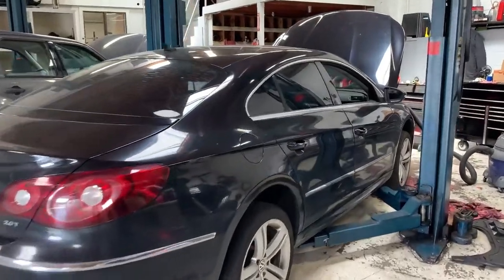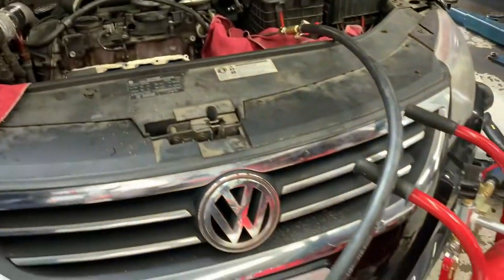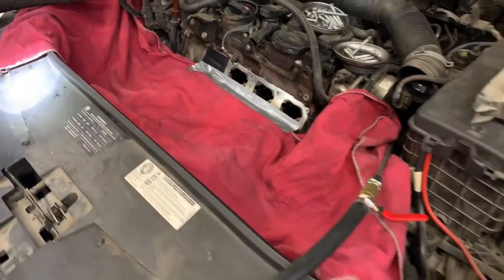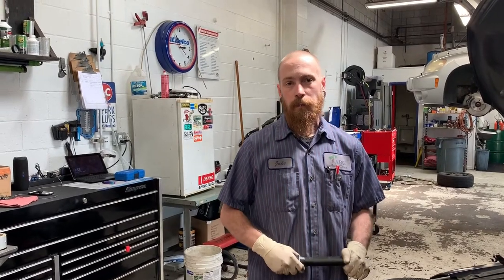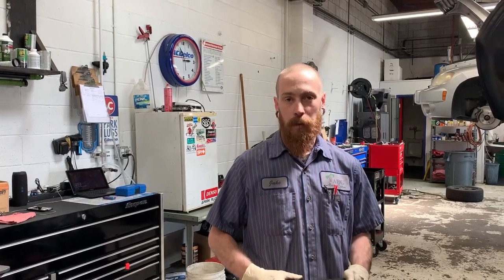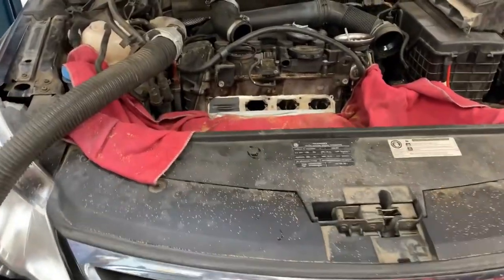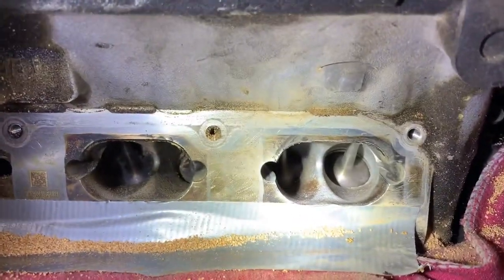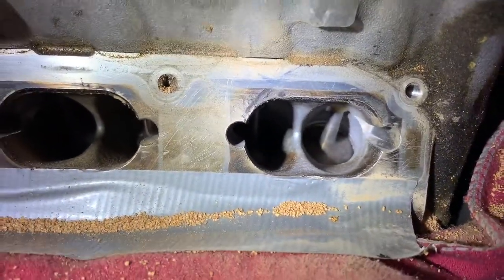Valve cleaning on a Volkswagen CC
Direct injection is a great thing for engines but it comes with an added cost. A good portion of vehicles with DI systems have valve restriction issues.  In this video, we show what it takes to fix the aftermath of the problem.